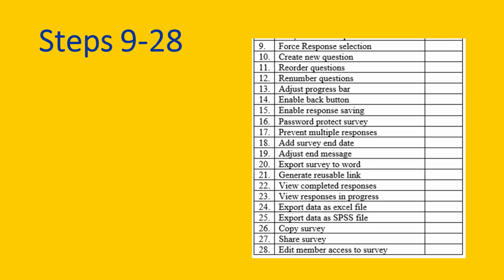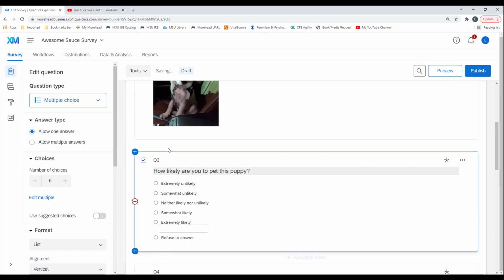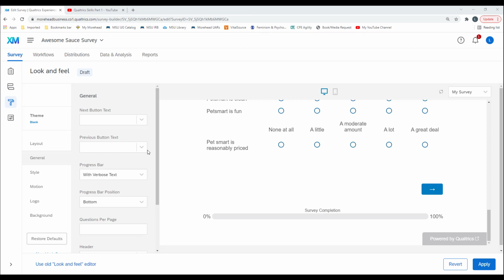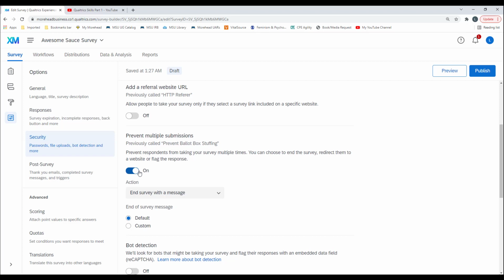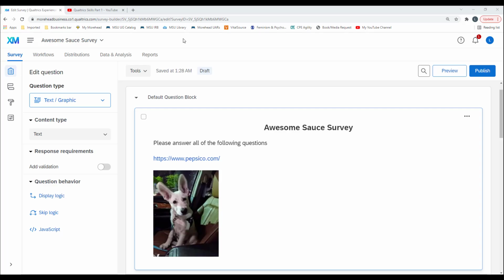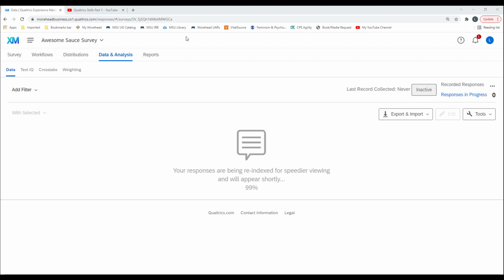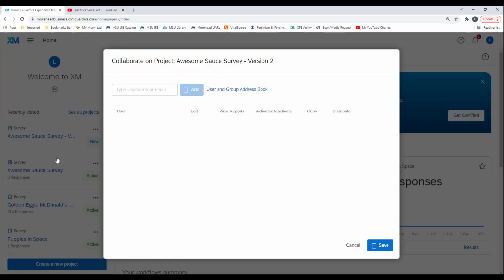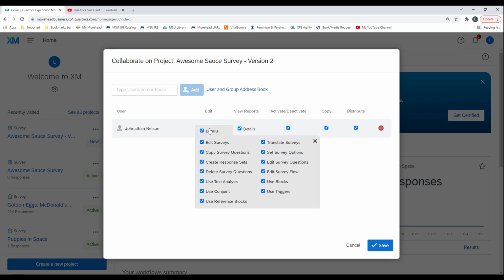Qualtrics Skills - Part 2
Skills 9-28

Table of Contents:

00:00 - Introduction
00:12 - Marker 2
00:51 - Marker 3
01:02 - Marker 4
01:15 - Marker 5
01:28 - Marker 6
01:41 - Marker 7
02:18 - Marker 8
02:31 - Marker 9
03:56 - Marker 10
04:30 - Marker 11
05:03 - Marker 12
05:40 - Marker 13
06:09 - Marker 14